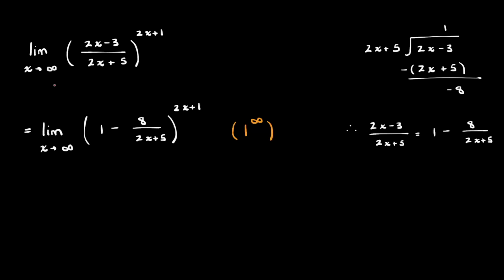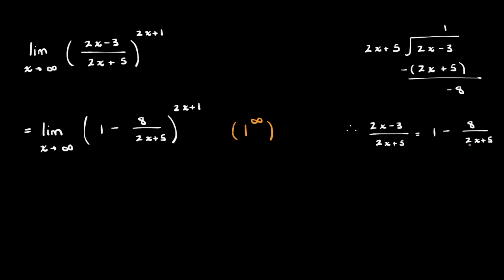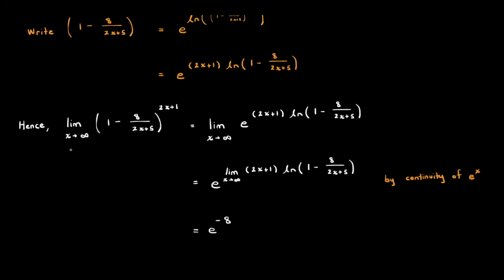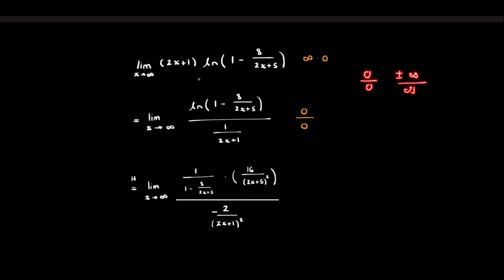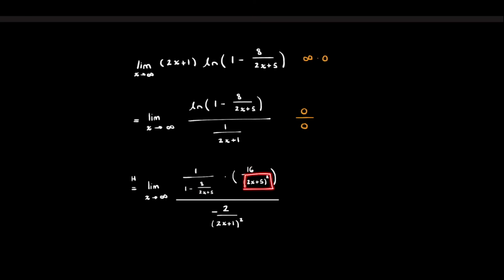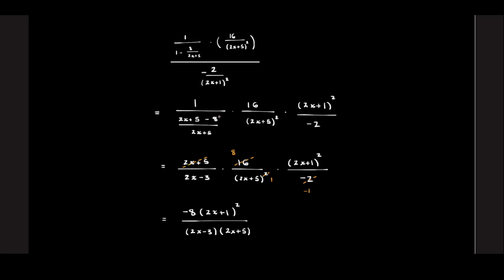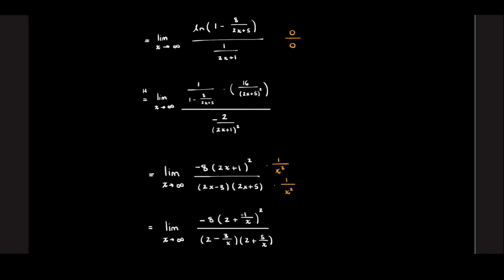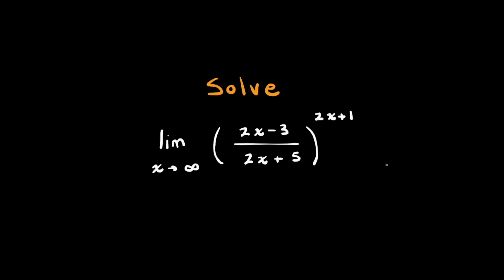Can You Solve This Limit? ((2x−3)/(2x+5))^(2x+1) as x → ∞ | L’Hôpital’s Rule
In this video we evaluate the limit ((2x−3)/(2x+5))^(2x+1) as x → ∞.

This type of exponential limit appears in Calculus 1 (Stewart) and involves the indeterminate form 1^infinity. We use logarithms and ideas related to L'Hospital Rule to rewrite the limit in a more manageable form and solve it step by step.